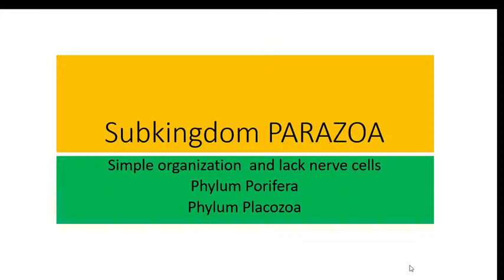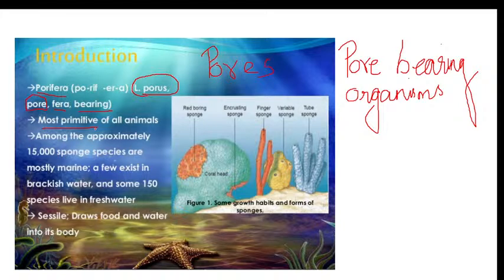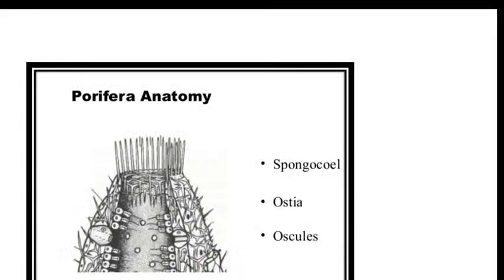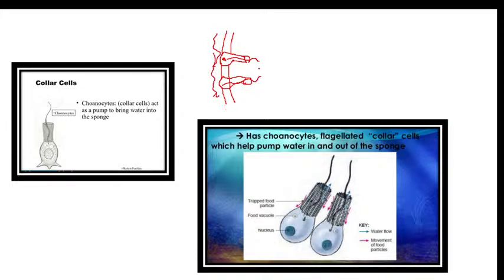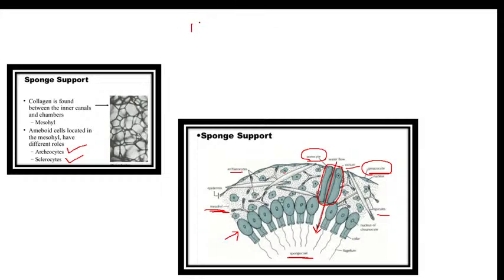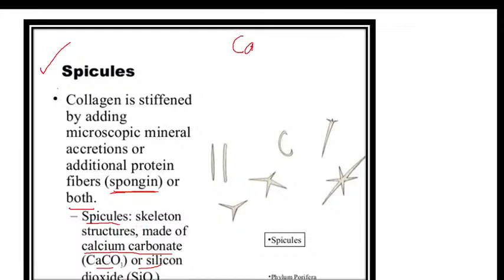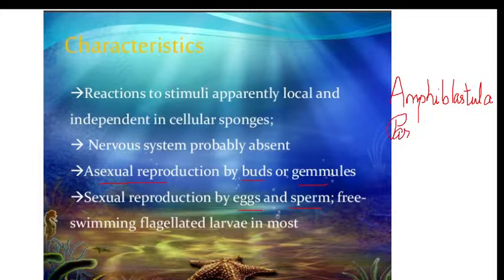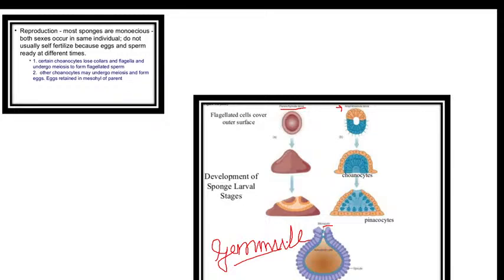Biology-parazoa -porifera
parazoa -porifera